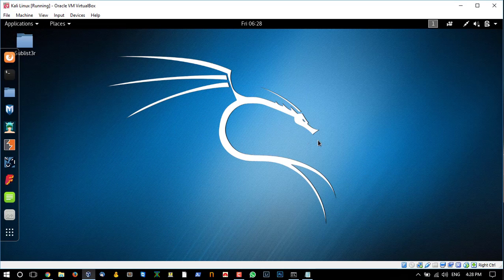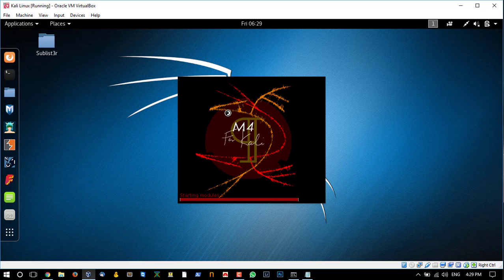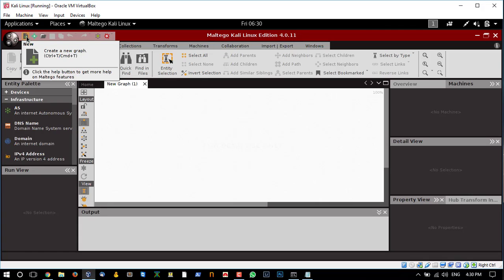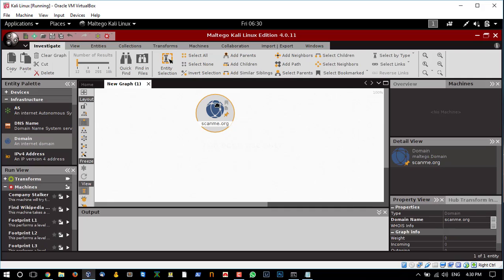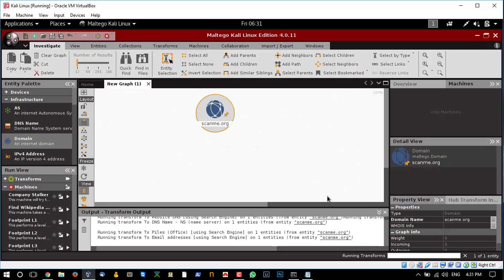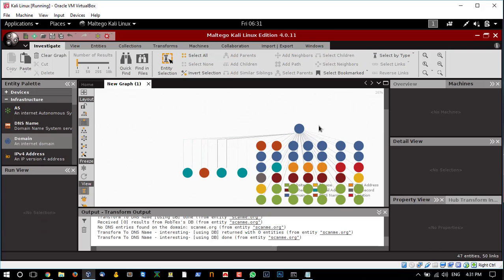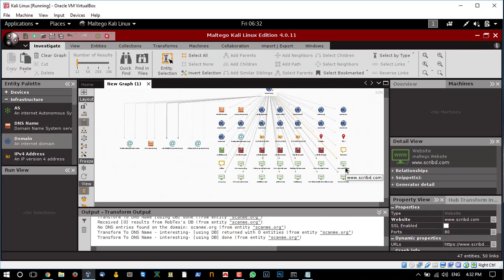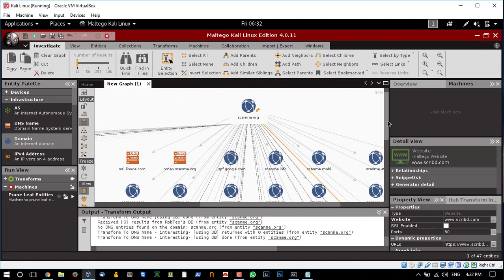How to Use Maltego to Do Network Reconnaissance